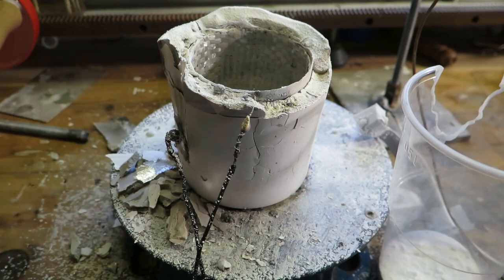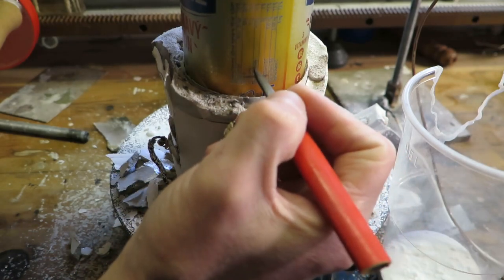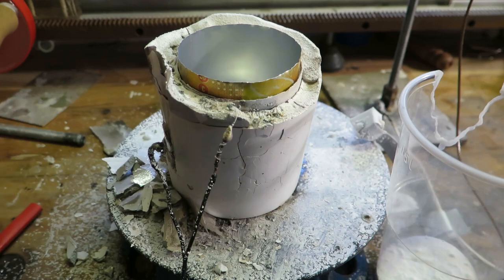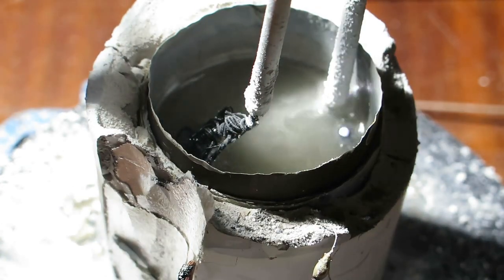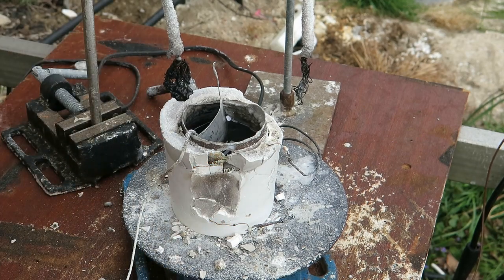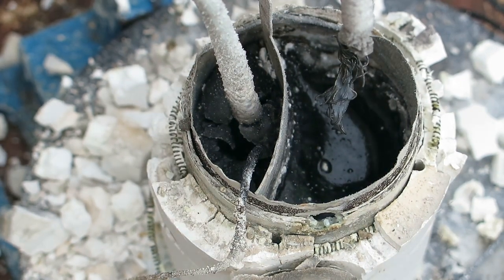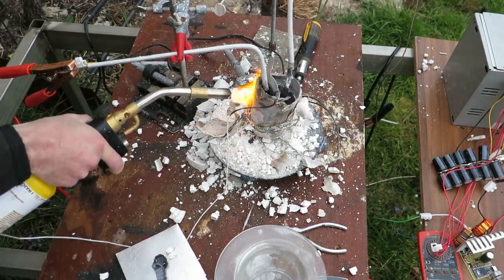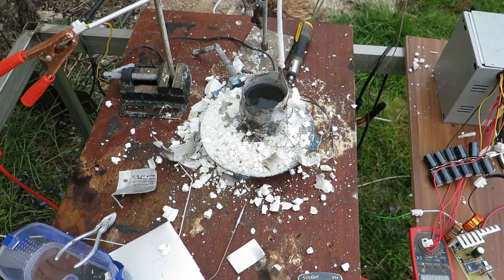Lab notes - making sodium with experimental setup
Perhaps I could try NurdRage's method as well, though I would like to do things faster and with less effort still...

Also I found out that there seems to be steady amount of sodium that is being produced with setup like in this video. This may be because of sodium reacting with air. So perhaps with super tiny cell it would be possible to also not waste a lot of NaOH and get less of that black stuff as well.

Having said that, I am still not definitely sure what the black stuff is, but it definitely can be aluminium or its compound of some sort. The can did fail likely because I introduced some water into NaOH by flame as well as temp has increased a lot by doing that. I can check by doing electrolysis in NaOH shell so that no aluminium would be present in the system but that would be in the future video. I still need some sodium, so I can test that...